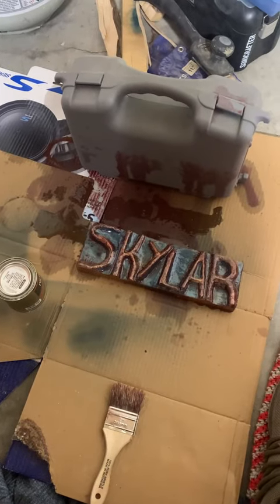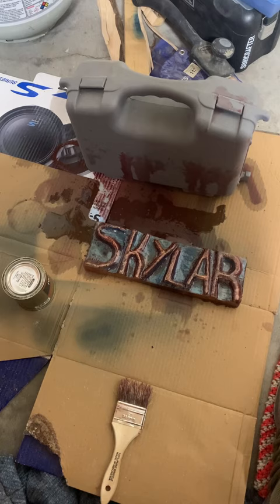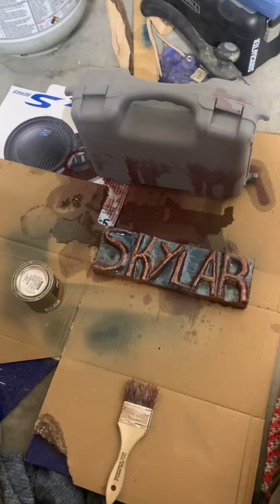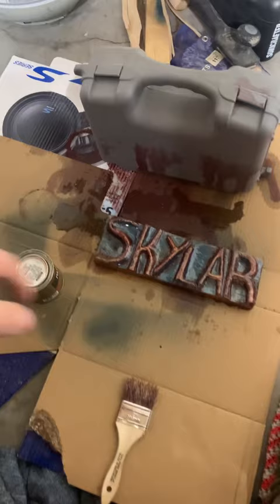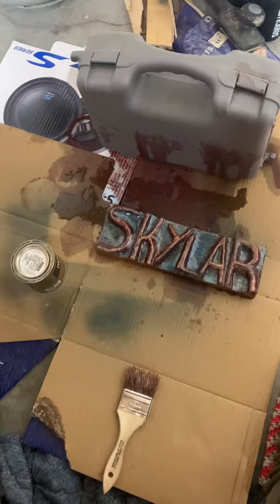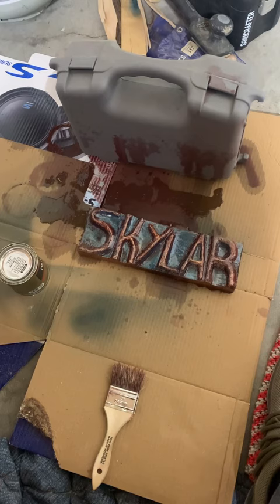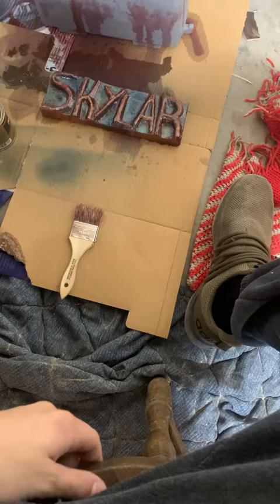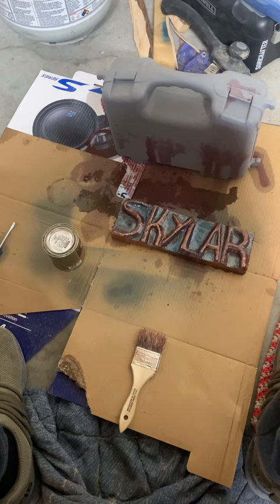Update! Also, thank you for over 4k views on the videos!!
Go watch other shorts from this channel!